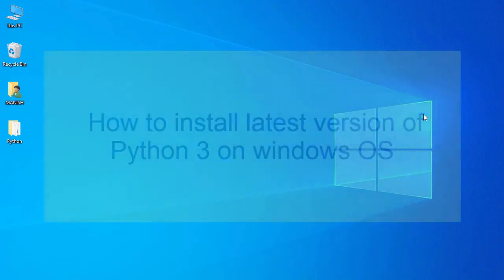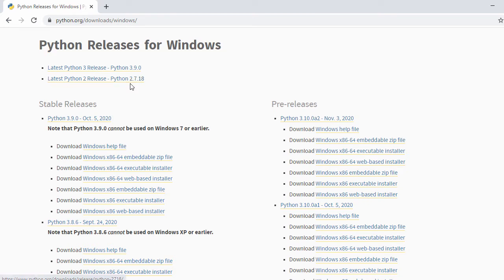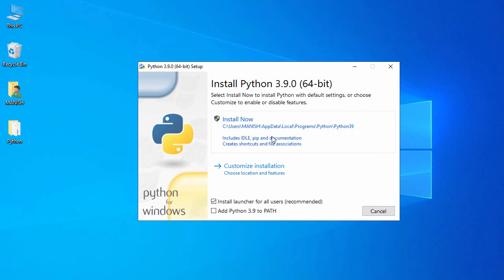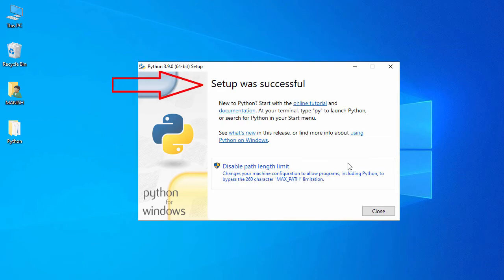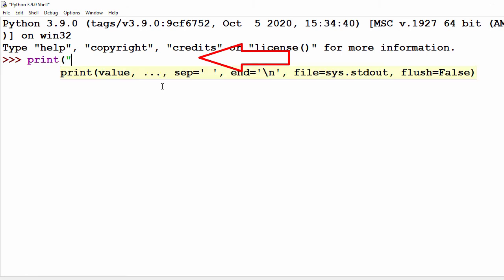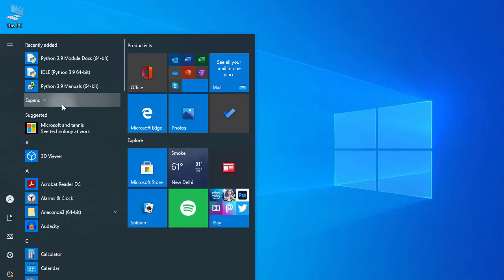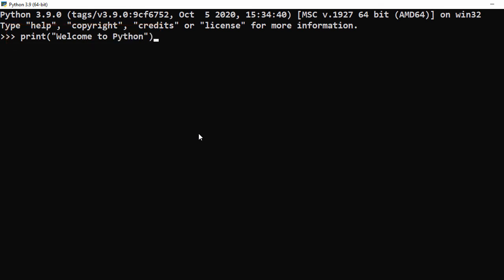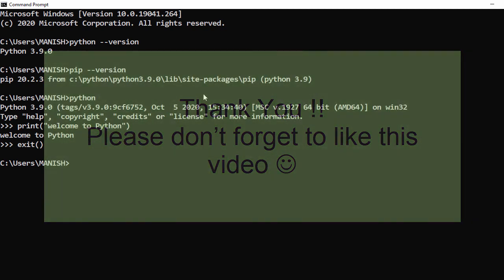How to Install Python 3.9 on Windows 10 | Download / Install Python 3.9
In this video I will show you how to download Python 3.9 & install Python 3.9 on windows 10, windows 8 or windows 7 - 64 bit or 32 bit laptop or PC.